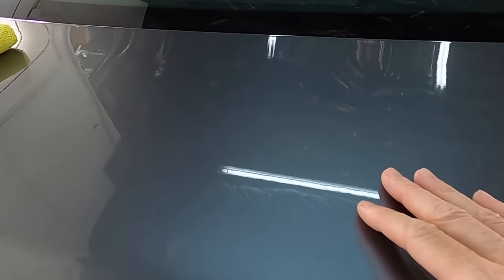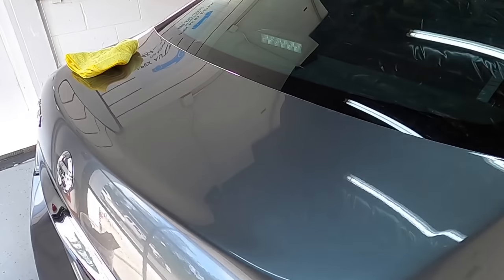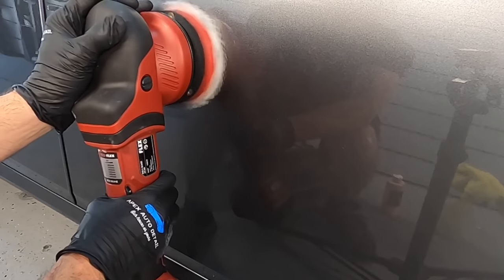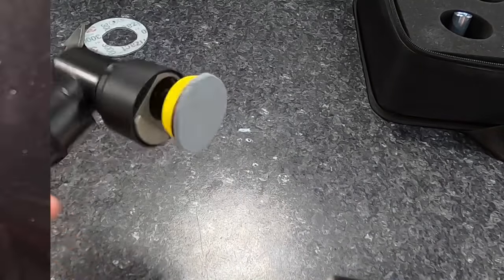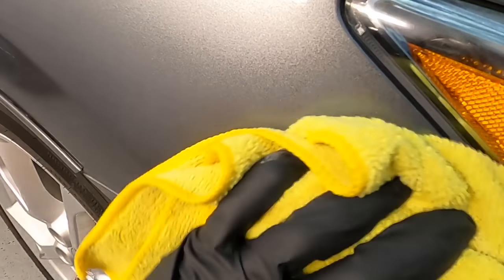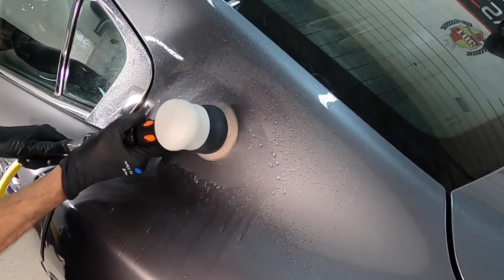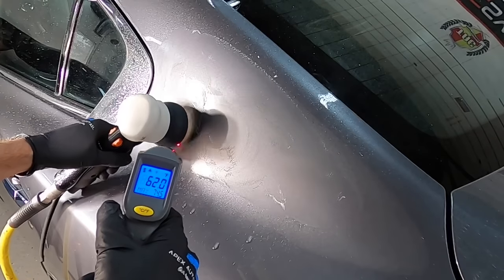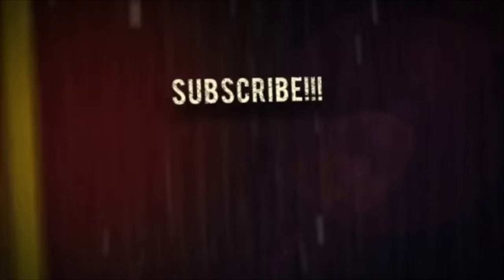Do Yourself A Favor! Add Wet Sanding To Your Detailing Arsenal!!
Generally speaking, when we talk about wet sanding an buffing in the automotive environment, we are looking to get the absolutely best shine out of the paint finish on a car or truck. We are looking to get a true show car finish. Wet sanding is a process where we use special sandpaper that is supposed to be wet with water. Very wet. The water acts like a lubricant plus helps remove tiny particles so that the sandpaper does not get clogged and create deep scratches. Granted, the act of sanding does create small scratches. However we use finer and finer grits of sandpaper to make those scratches smaller and smaller as we get the finish as flat as possible.

Sand Blocks.

Trizact discs...

Wet Sand Paper.

Wet/Dry Automotive Sand Paper.